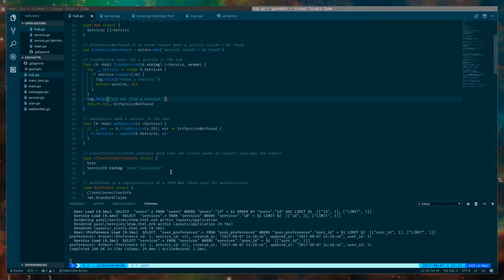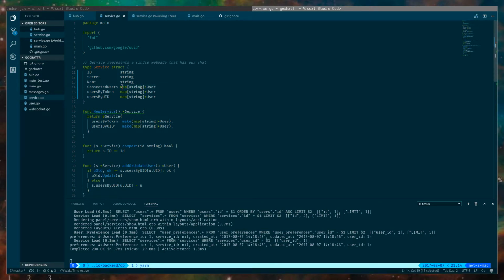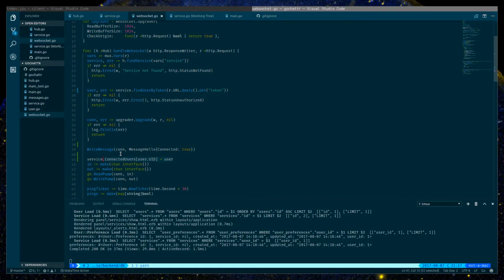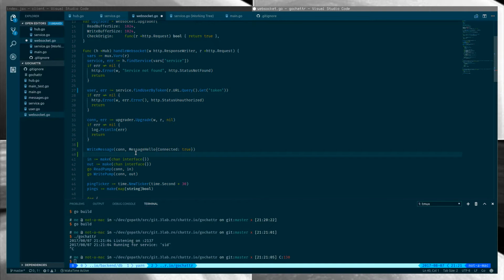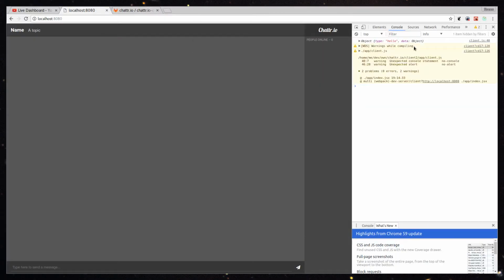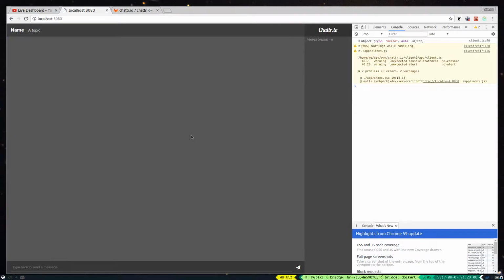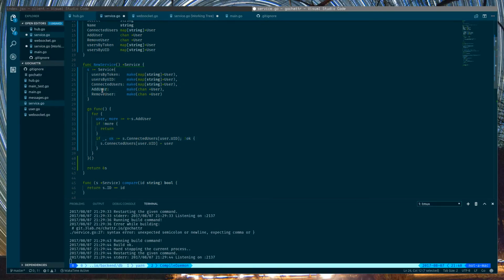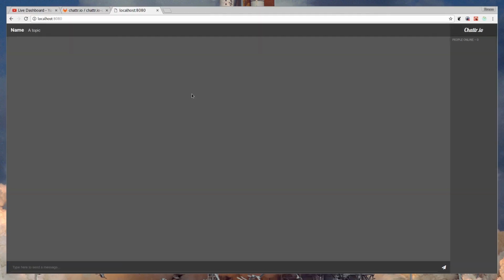[Livestream #2] Chat app: Keeping track of connected users. | React, Redux, Golang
At 18:07 I had to go away for a while.
I'm back at 28:57. Sorry!

Also I can't speak English properly
Also this is my first time, please be gentle
(I hope nobody watches this but I want to stream anyway)